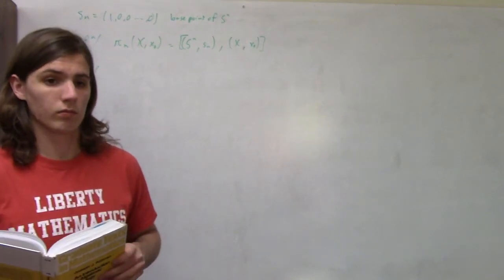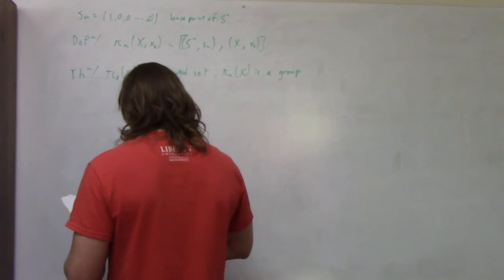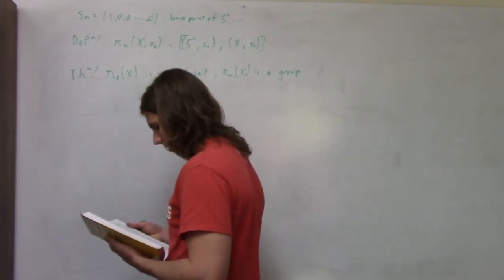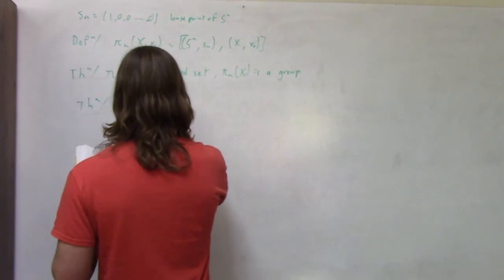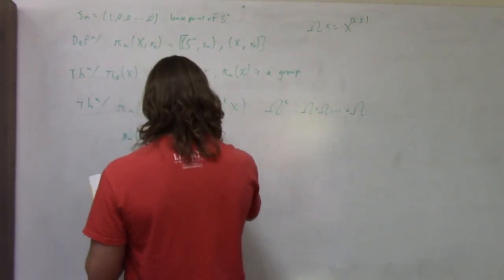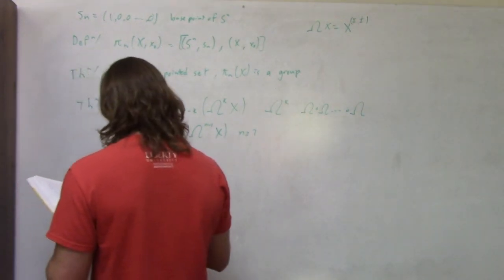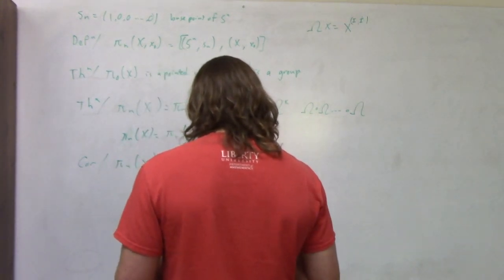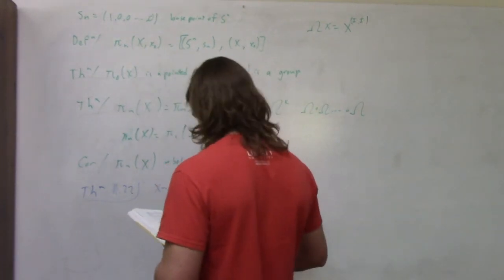Algebraic Topology: 12-1-16 part 2